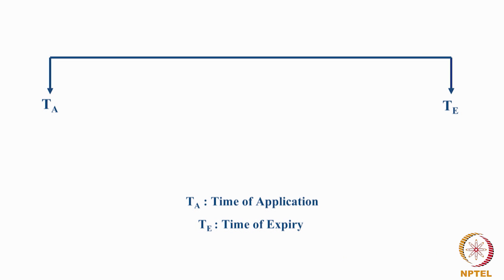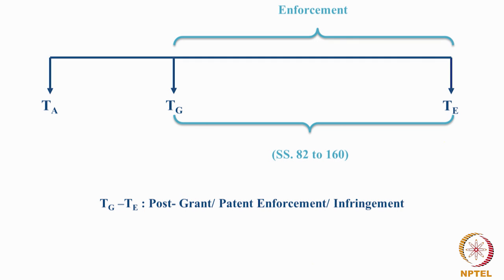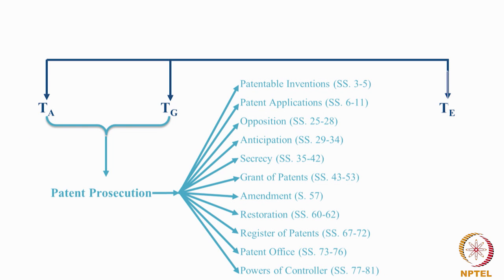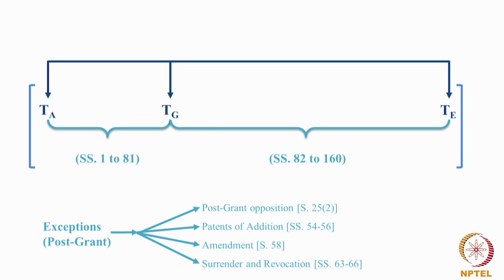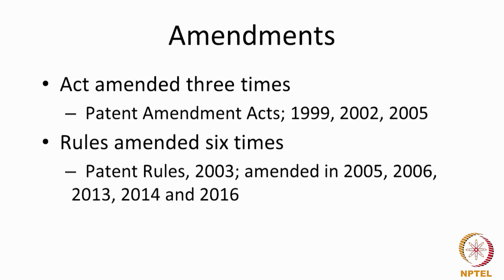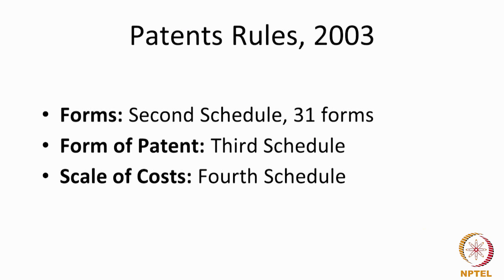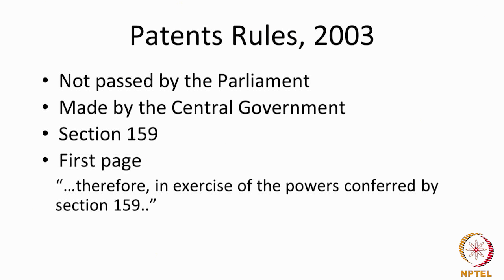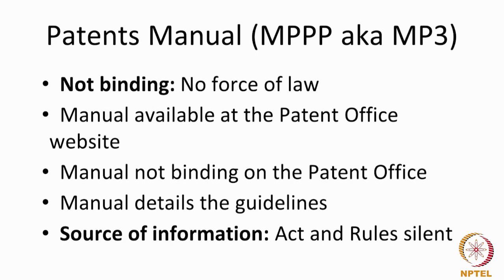Understanding the Patents Act and the Rules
To access the translated content:
1. The translated content of this course is available in regional languages.
 2. Regional language subtitles available for this course
 To watch the subtitles in regional languages:
 1. Click on the lecture under Course Details.
 2. Play the video.
 3. Now click on the Settings icon and a list of features will display
 4. From that select the option Subtitles/CC.
 5. Now select the Language from the available languages to read the subtitle in the regional language.